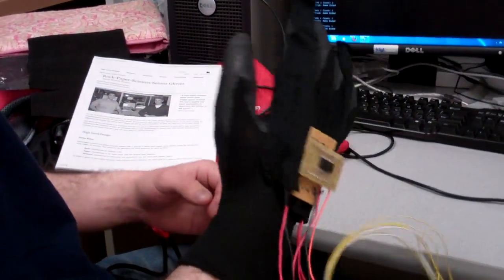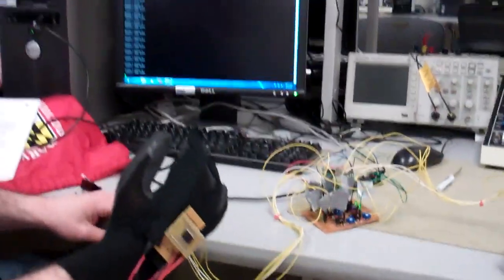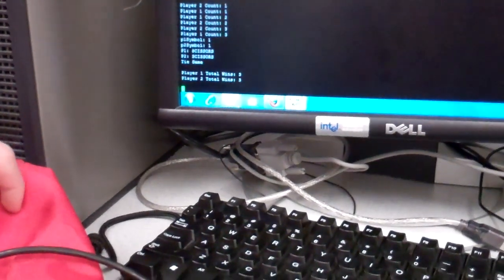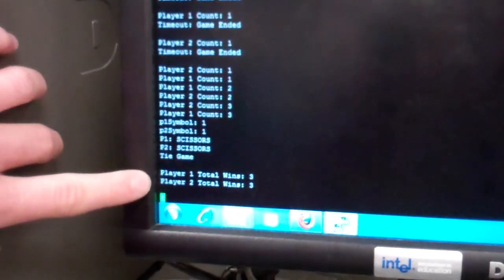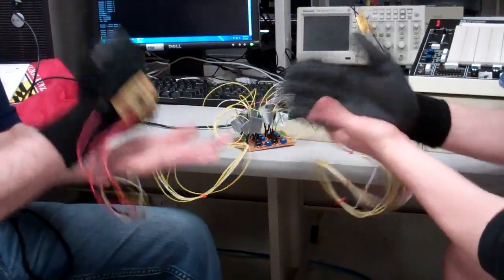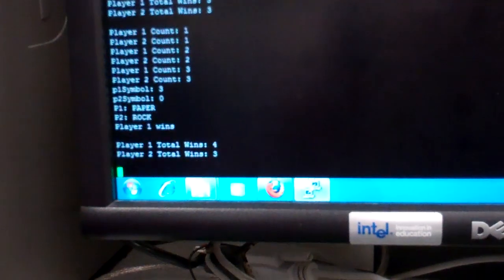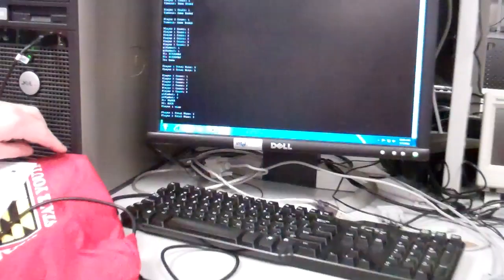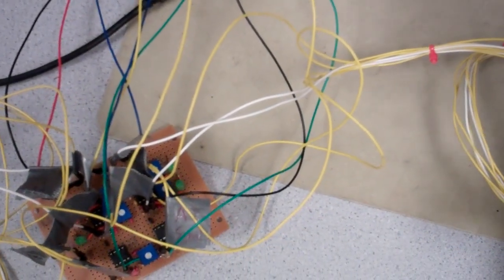Home made flex sensor glove.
For our ECE4760 final design project, we designed and built a two player game system for rock-paper-scissors. Our implementation involved the use of two sensor gloves (one for each player) that tracked bends in the user's fingers, to determine the symbol put out by each player, as well as hand acceleration, to track the start and end of each game. The game system connected to a computer through the use of a USB serial connection to print game data and game statistics to the computer screen. An additional feature was implemented to ensure that both players displayed their symbols at the same time and kept the same pace to prevent cheating.